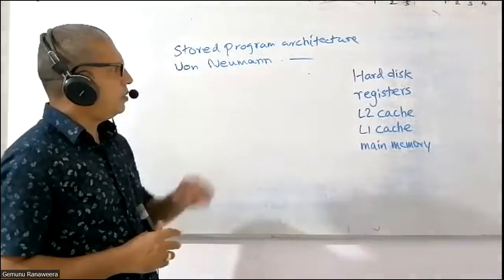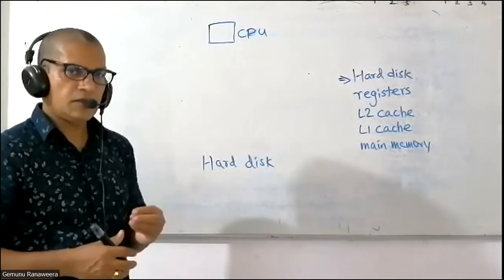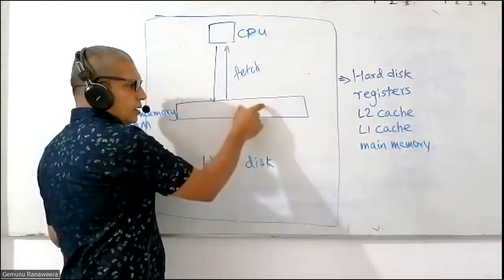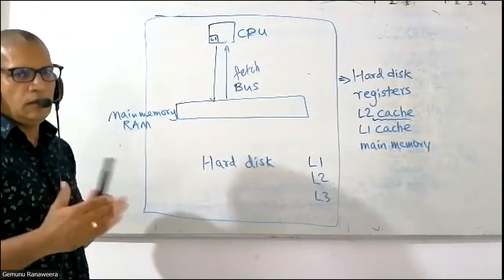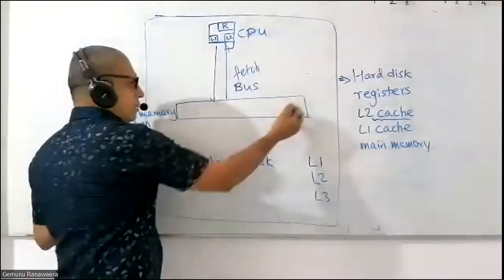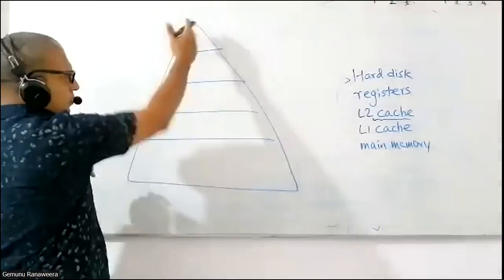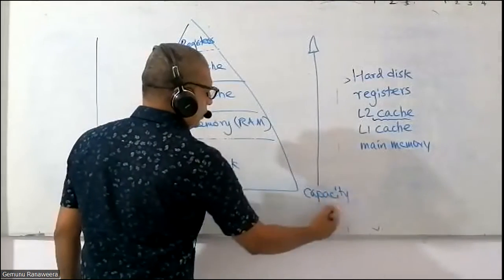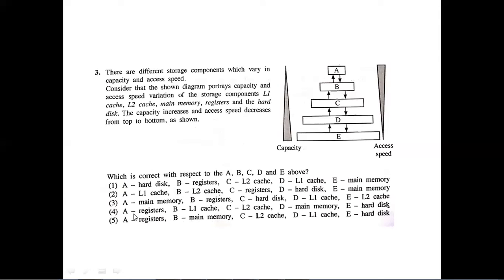2021 en mcq3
G.C.E. Advanced Level ICT - 2021 English Medium MCQ 3